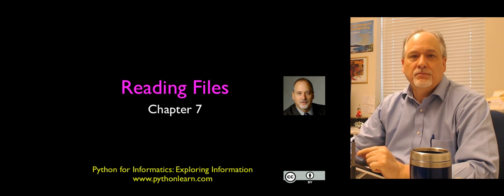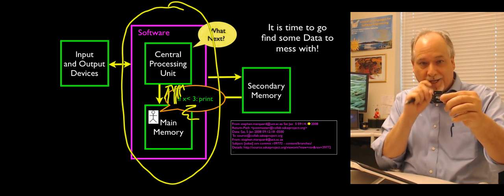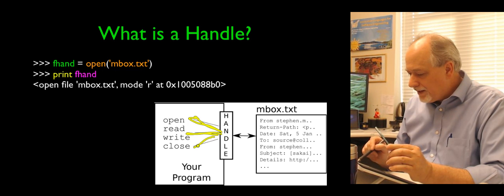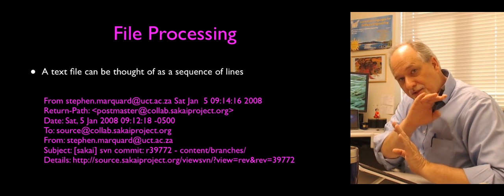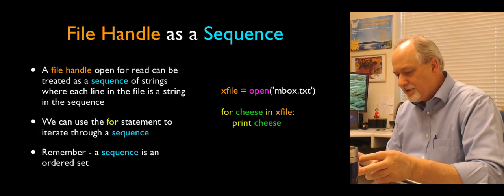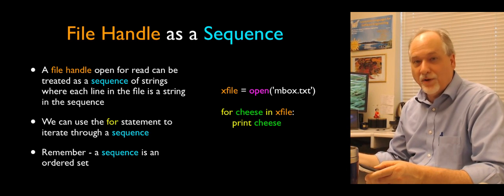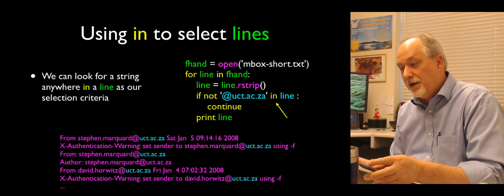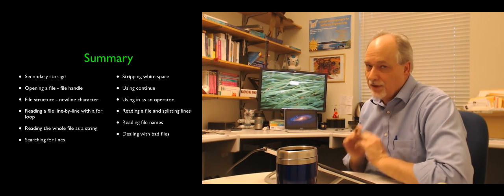Python for Informatics - Chapter 7 Files